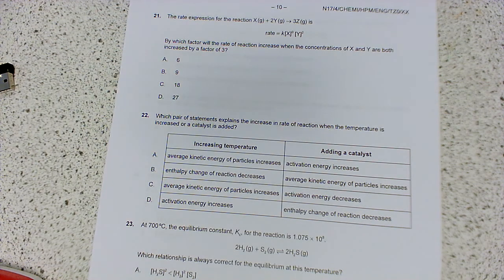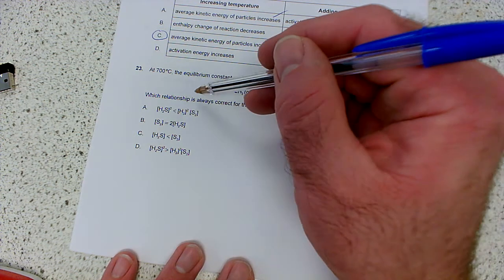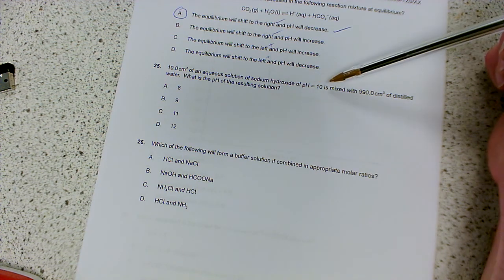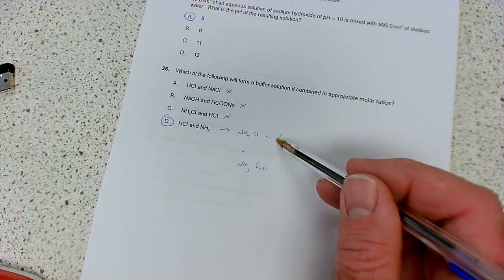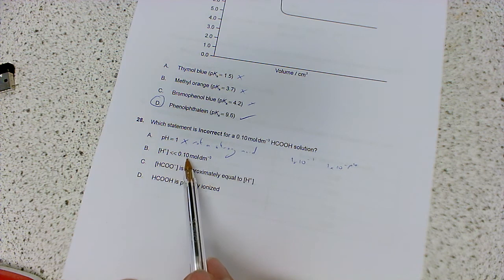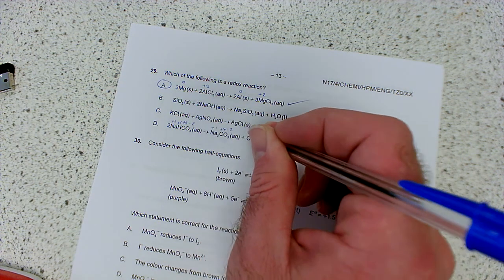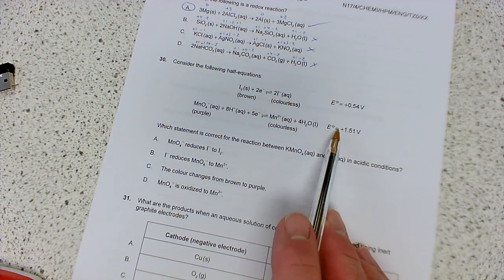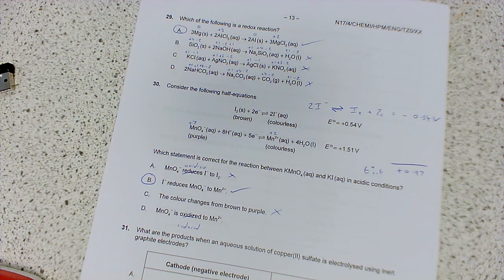IB Chemistry Paper Nov 2017 Q21-30 Higher Level Walkthrough